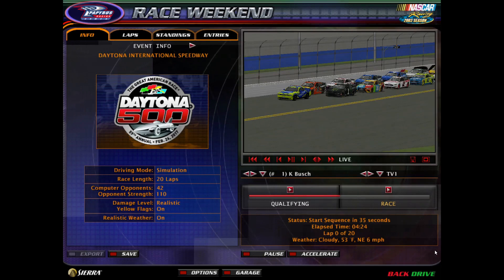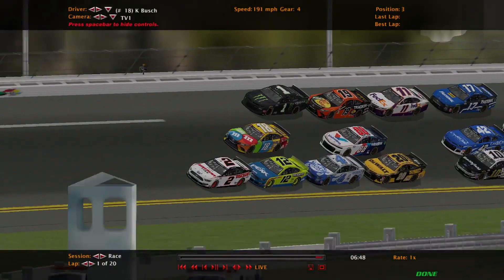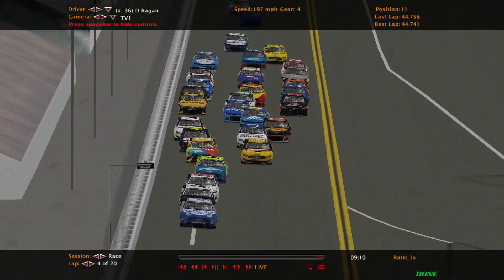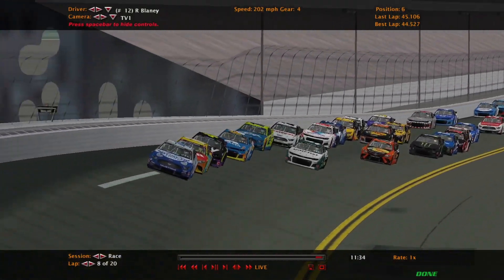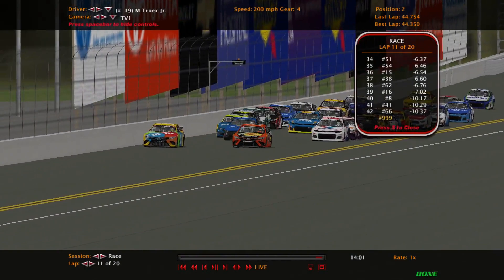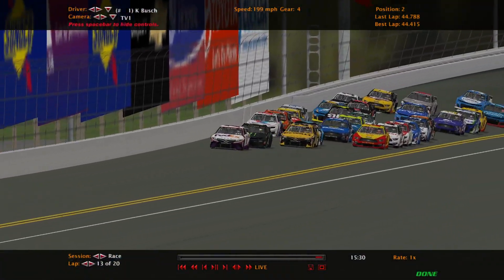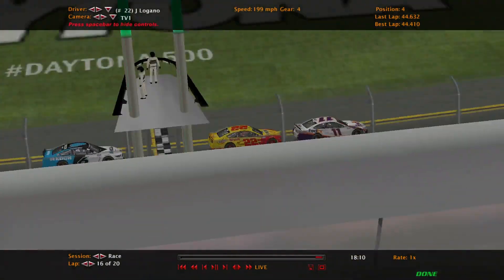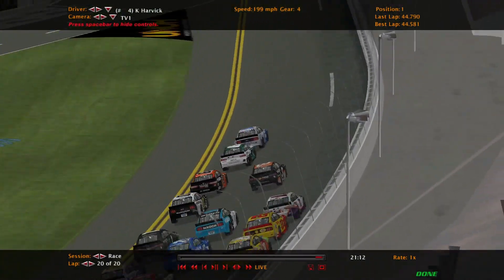2020 Daytona 20 Lap Ai Race on NR2003 aka NASCAR Racing 2003 Season Mencs Mod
2020 Daytona 20 Lap Ai Race on NR2003 aka NASCAR Racing 2003 Season Mencs Mod

We are back with another video. Today we are racing at Daytona with the 2020 NASCAR Cup Series cars. Kurt Busch is sitting on the pole. Denny Hamlin won this race in real life. Martin Truex Jr. Qualified up the and is ready to win. 20 laps here at Daytona.
Comment who you think will win this race.
Comment your favorite NASCAR Cup driver.
Comment any suggestions for future videos.
Thanks you guys for all your support.

HUGE THANKS FOR 250+ SUBS!